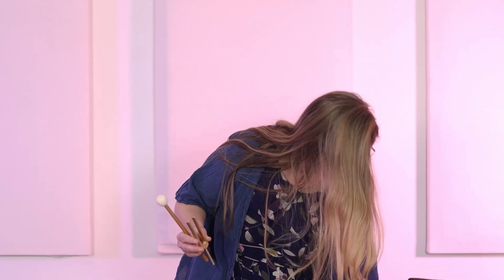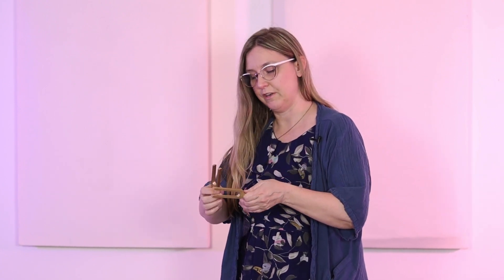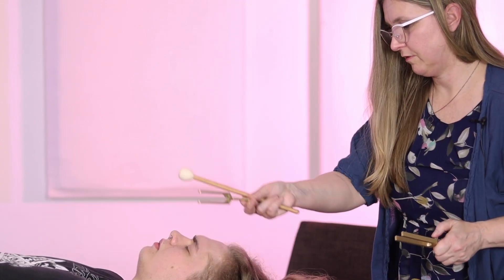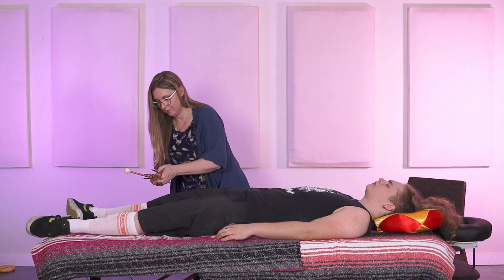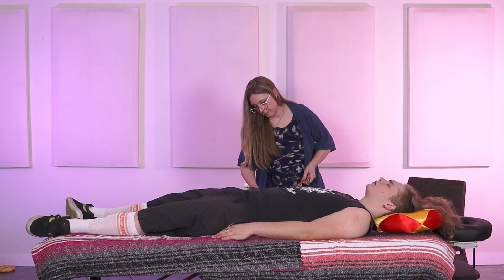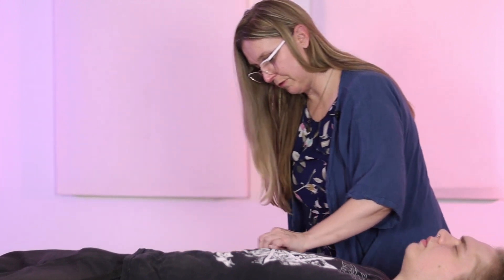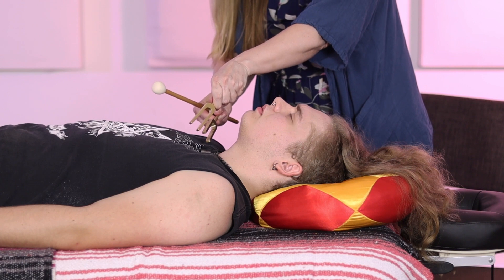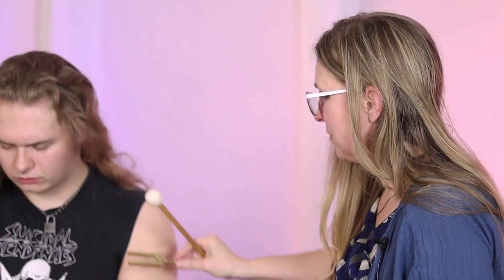Rife Remedy Tuning Fork Set - Healing Techniques with Jen Becwar